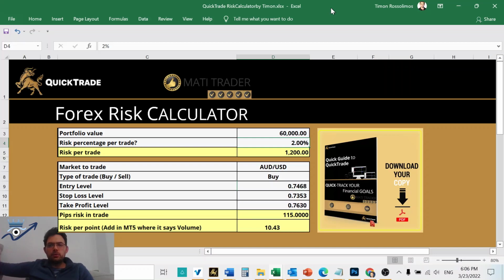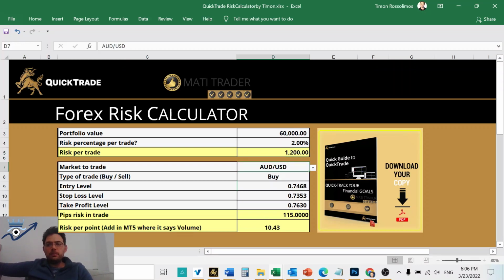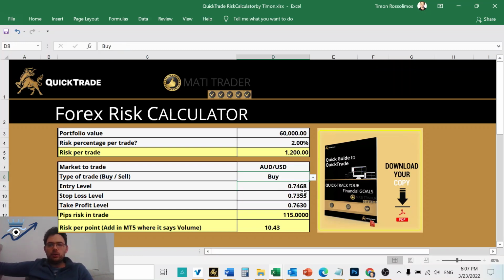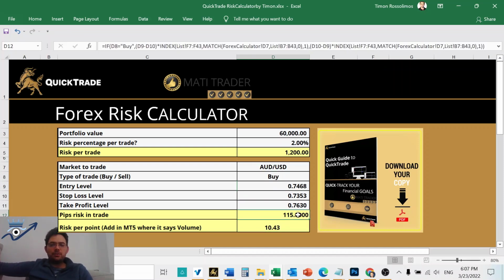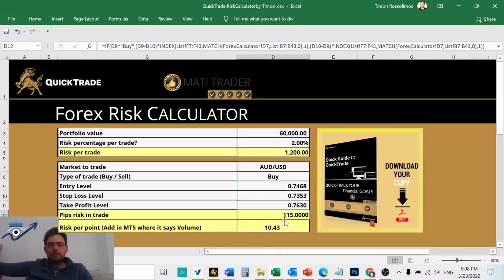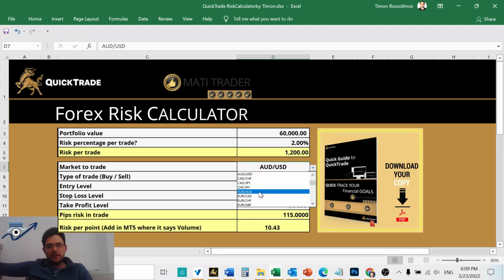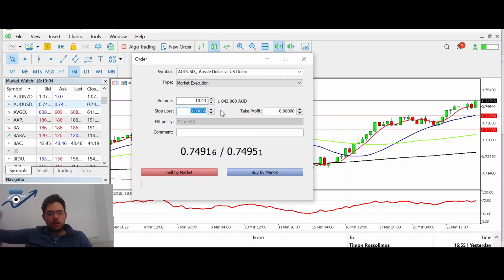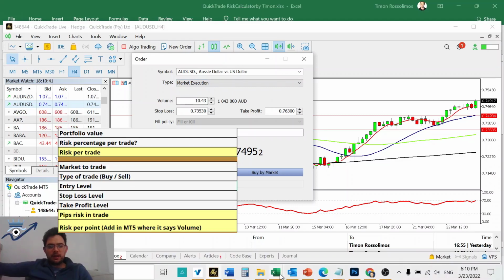Forex Risk Calculator How to Guide - QuickTrade using MetaTrader 5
Recommended Broker – Quick Track your Financial Goals with QuickTrade

In this book you’ll read a complete and illustrated guide on a trading company we’ll be using to make consistent profits with our new recommended trading broker
– QuickTrade.
In the guide you’ll learn:
~ Who they are in a nutshell
~ What they offer to you
~ How to sign up at the best rates
~ An extensive guide on how to use the Meta Trader 5 trading and charting platform with ease…
DOWNLOAD the “Quick-Track your Financial Goals” e-book now

Read Timon's (Author of The New Normal - The Future of Trading) Book by clicking

It is our passion to help you learn how to trade, create your financial freedom and show you how to make a success from the financial markets  from:

Stocks
Forex
Indices &
Crypto-currencies
NFTs

Trade well,
Timon Rossolimos